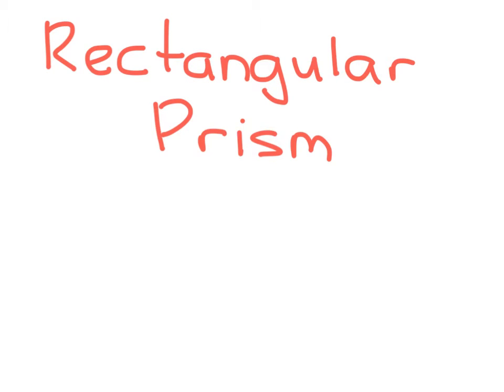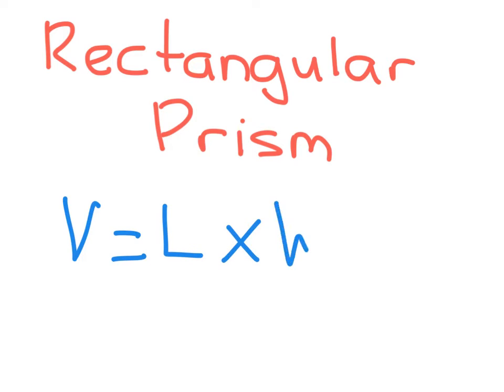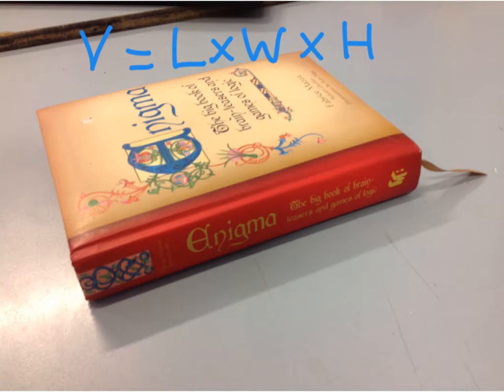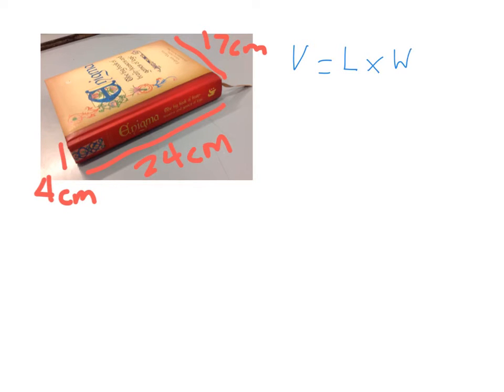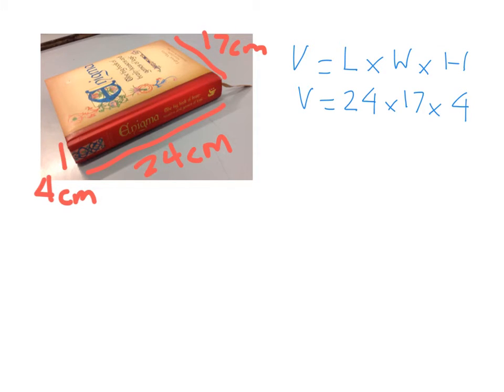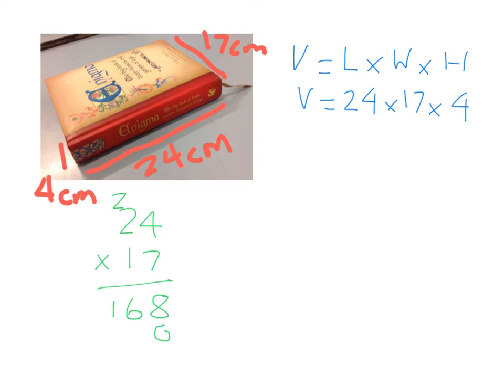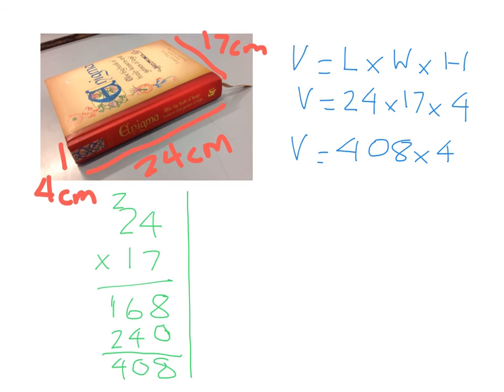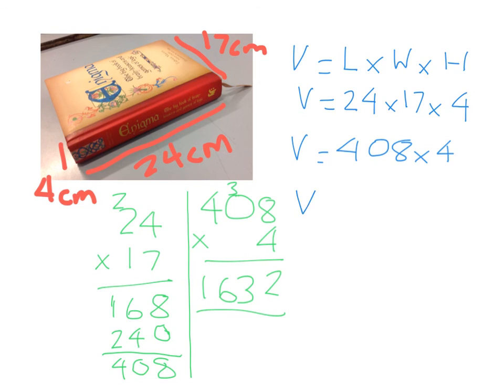Volume of Rectangular Prism